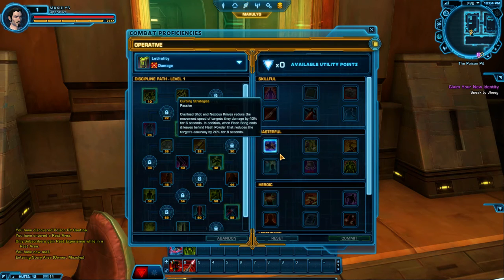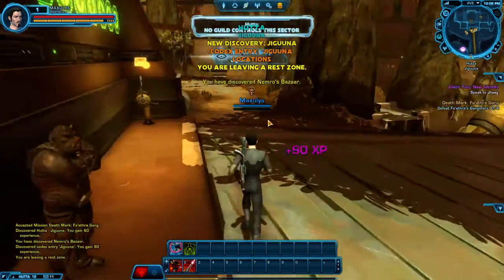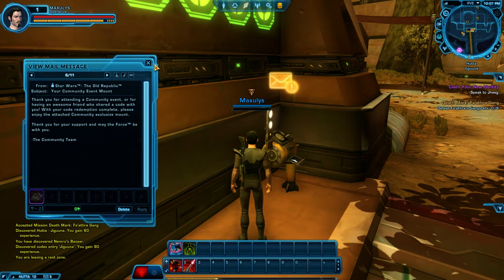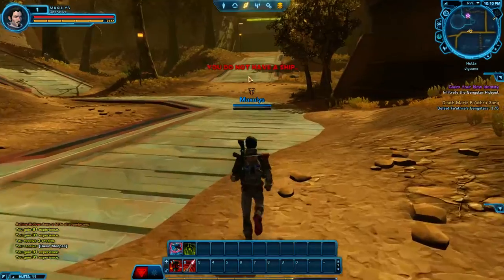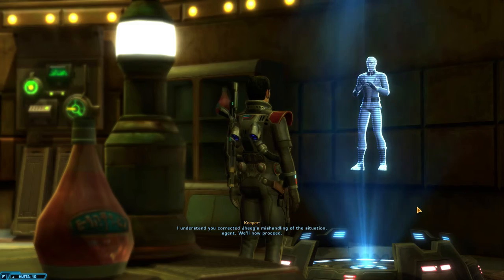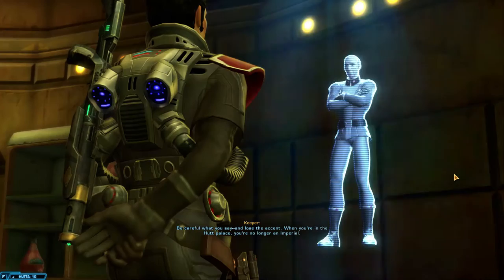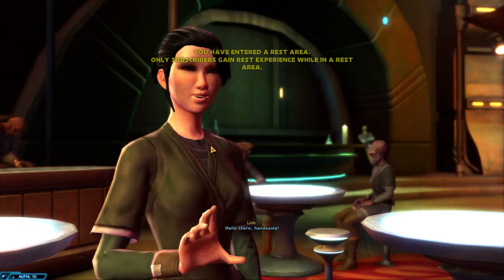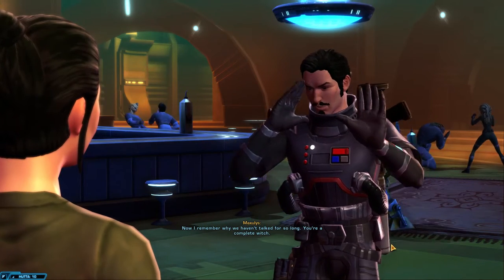Agent Legacy| Star Wars The Old Republic Ep. 1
Today I bring you my first summer video. We play Star Wars as an Imperial Super Spy on Hutta, the plant of the Hutts.